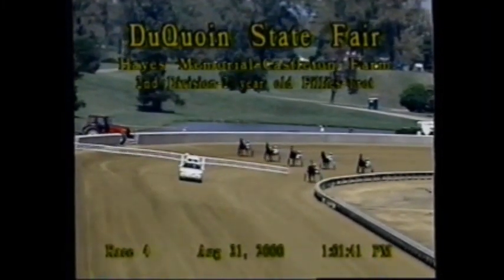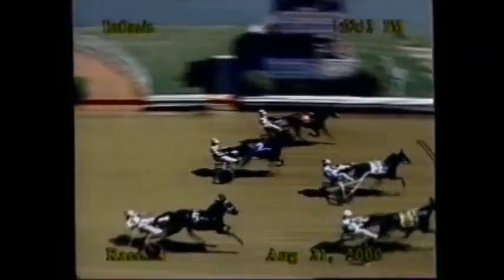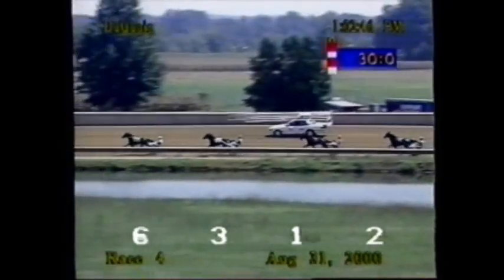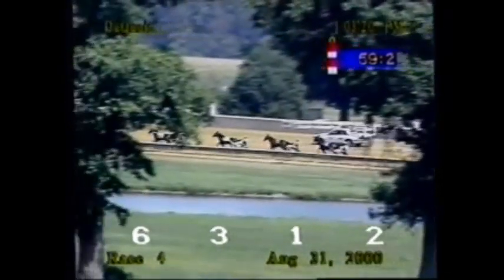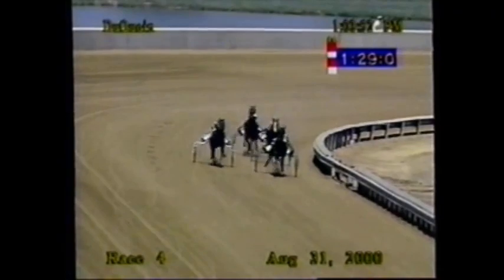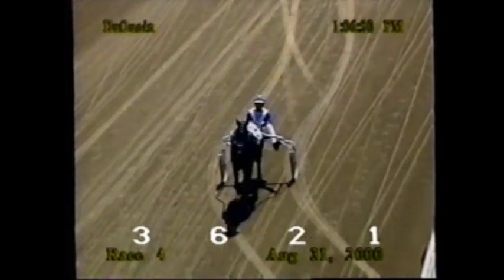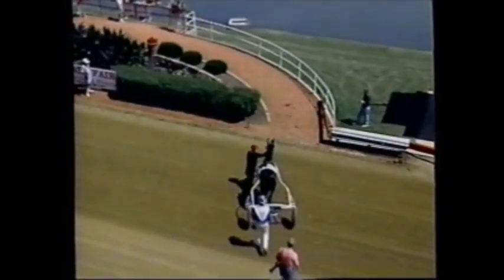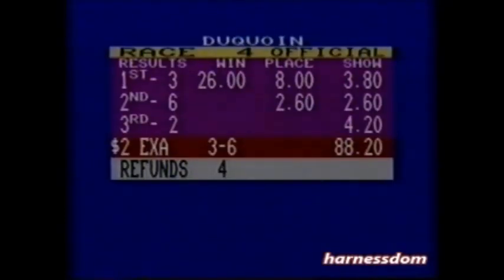2000 DuQuoin State Fair DO RE MI Daniel Crane Hayes Memorial 2YO Fillies Trot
harness racing harnessdom